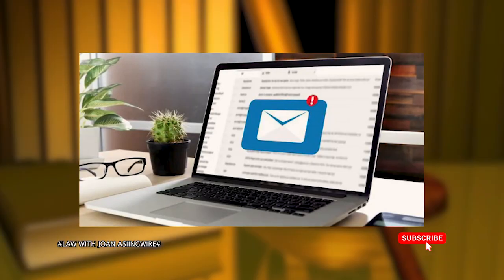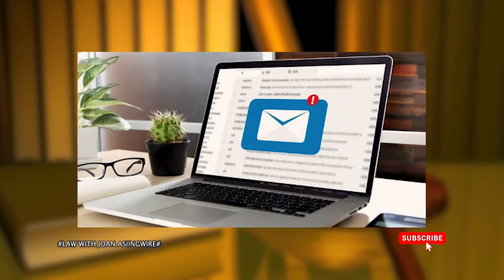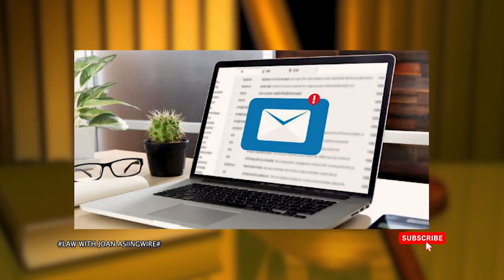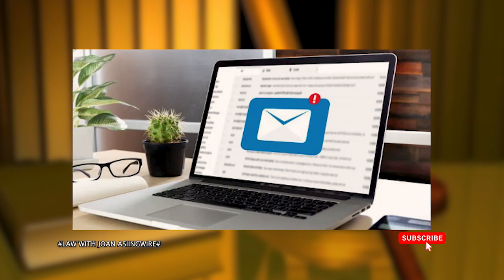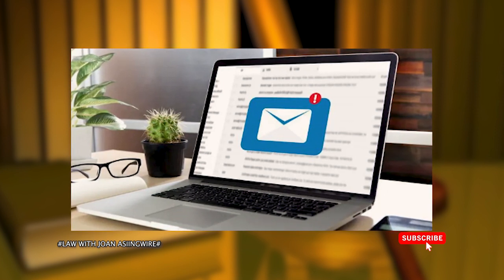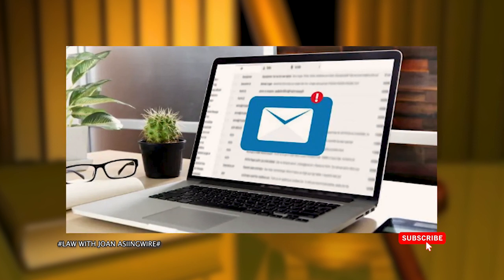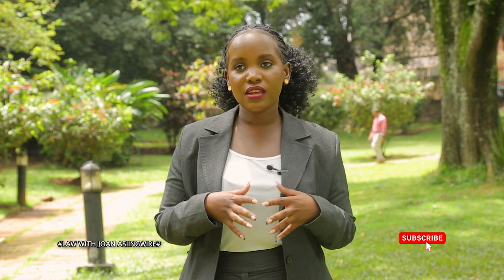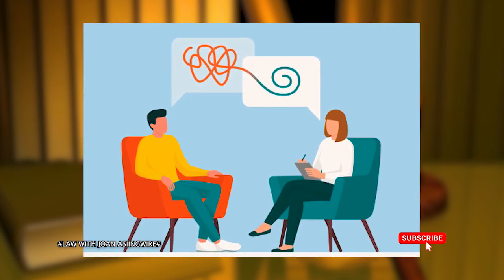What to do if your employer does not pay you!Part 1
Law, the discipline and profession concerned with the customs, practices, and rules of conduct of a community